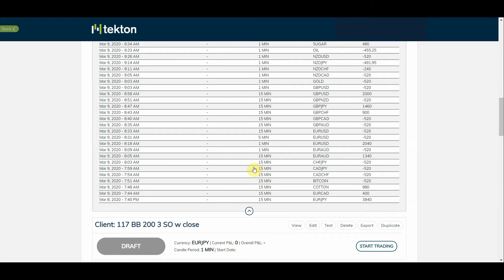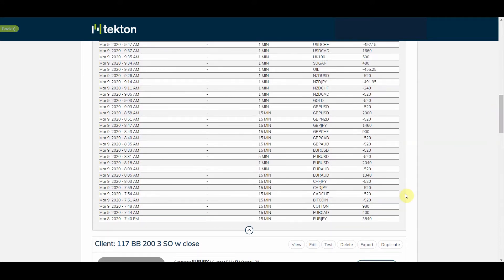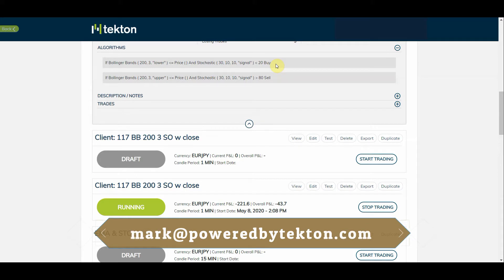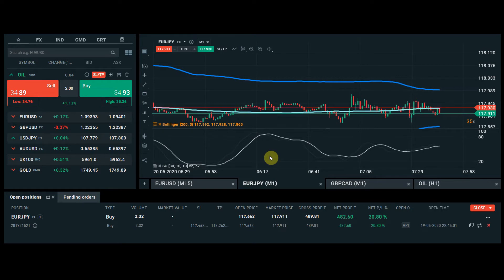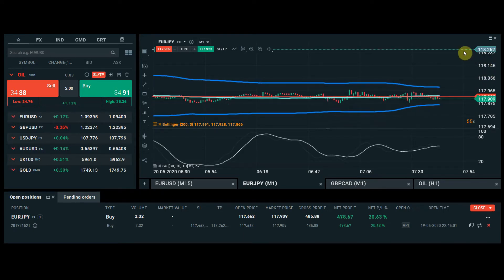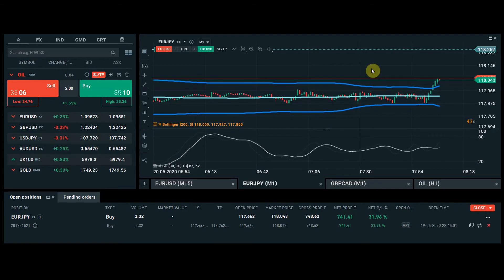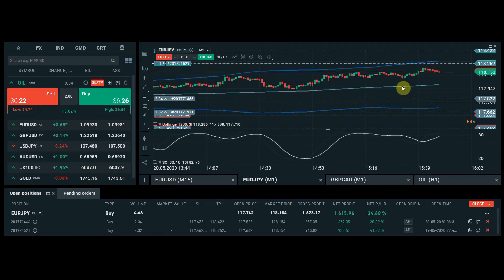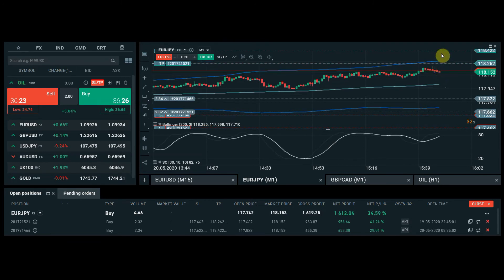OVER €1600 PROFIT in 2 days using Tekton Algo Trader!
Yes Folks...we set up a strategy on EURJPY using Tekton, back tested it over 2 years using Bollinger Bands & Stochastic, buying and selling extremes.

The results were strong and we set it to run live.

Watch our video to see the results...LIVE AND IN FRONT OF YOU.

If you want to learn how to use Tekton Algo Trader, visit:-